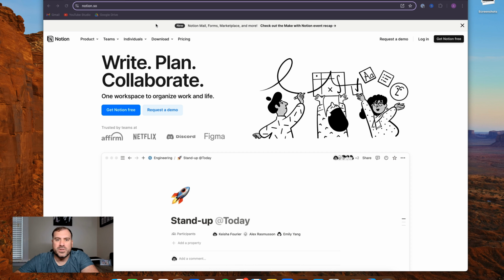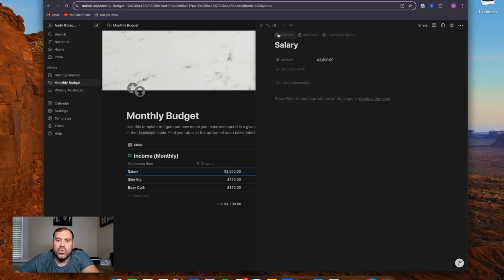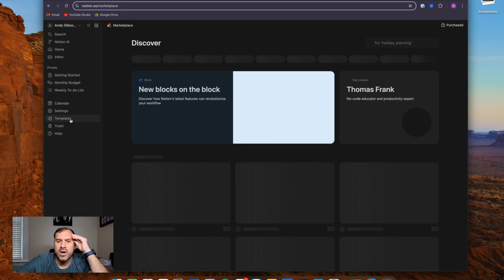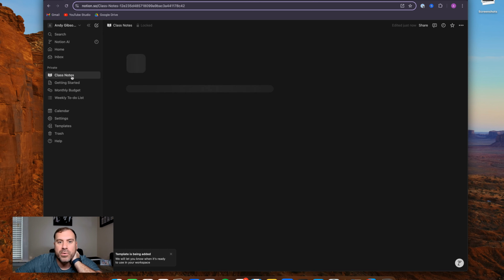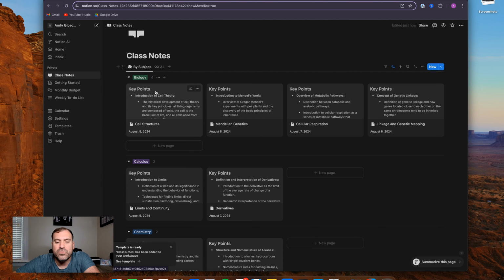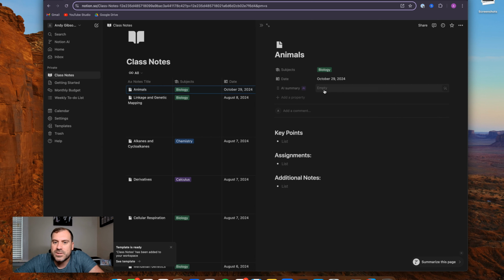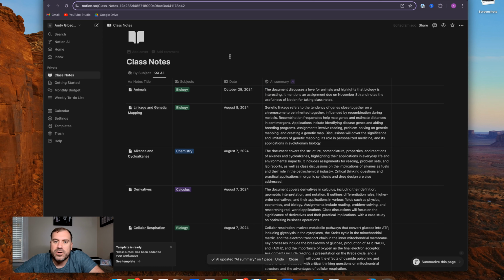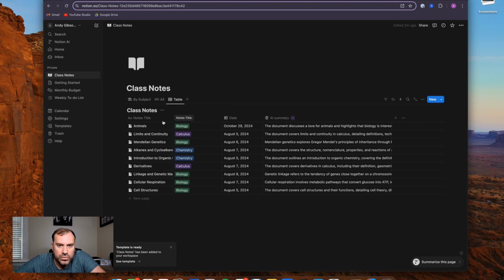The BEST Way to Get Started with Notion TODAY!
Notion is a powerful and versatile tool for personal and business organization. I'll explains why Notion surpasses other apps like Apple Notes and Evernote, and walk you through the process of getting started, from signing up to exploring various templates. You'll learn how to utilize Notion’s features such as databases, templates, and AI summaries to enhance your productivity and creativity. Whether you're managing tasks, taking notes, or planning content, this guide will help you leverage Notion to its fullest potential.

00:00 Introduction to Notion
00:36 Getting Started with Notion
01:39 Exploring Notion Templates
03:05 Customizing Your Notion Workspace
05:26 Advanced Notion Features
08:29 Tips for Mastering Notion